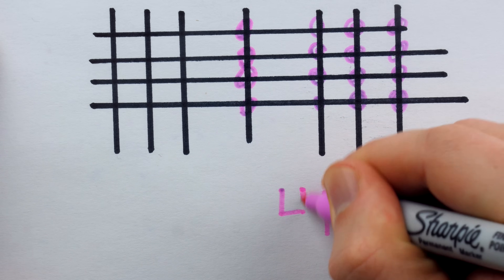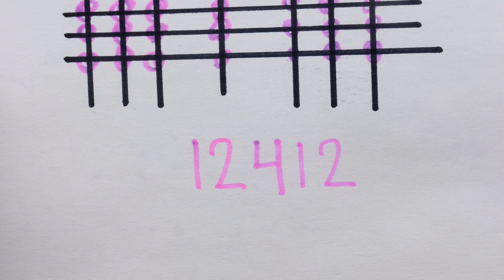Is this the WORST Multiplication Technique?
This viral multiplication technique took the internet by storm some time ago, and what a sad storm it was. Everybody thought it looked fun, charming, and whimsical, and so everybody threw out their TI calculators and began doing multiplication like this. Since then, not a single significant thing has been accomplished but the good news is everybody is having fun. Let's take a look at this method, why it works, and where it falters.

0:00 Intro
1:25 It's Not Always Easy
3:27 Multiple Digits
5:47 Name, I need a Name!
6:49 Why it Works
8:32 Conclusion